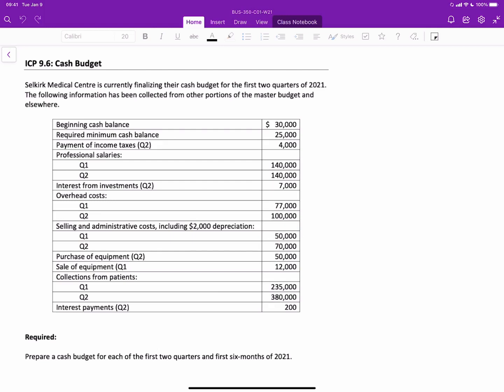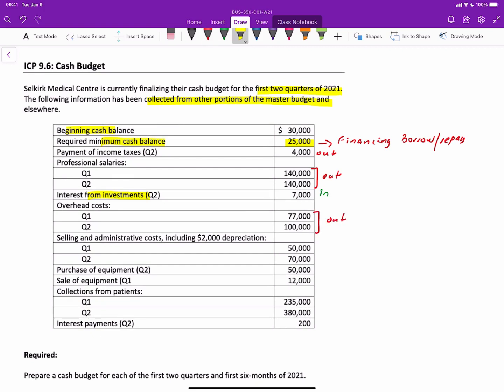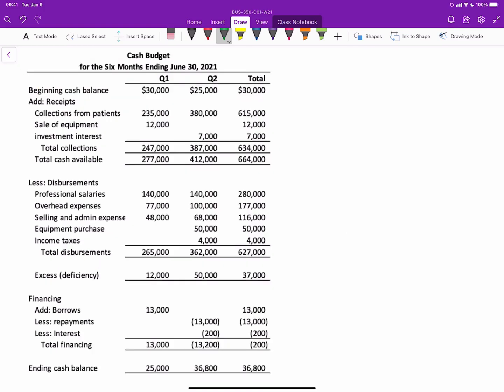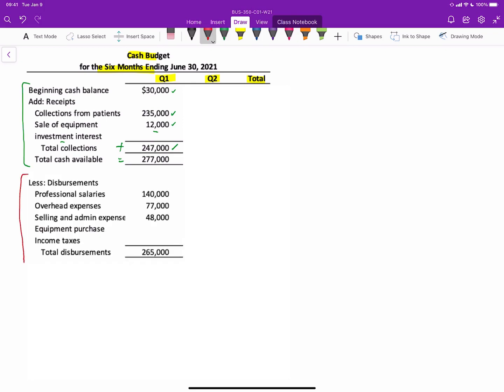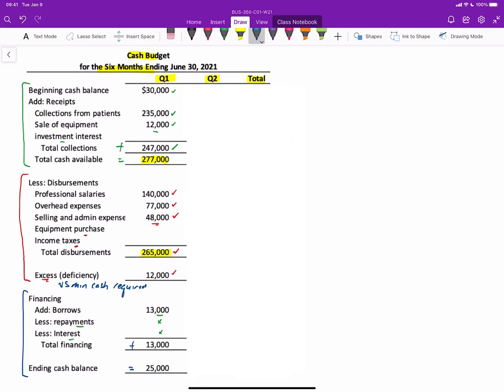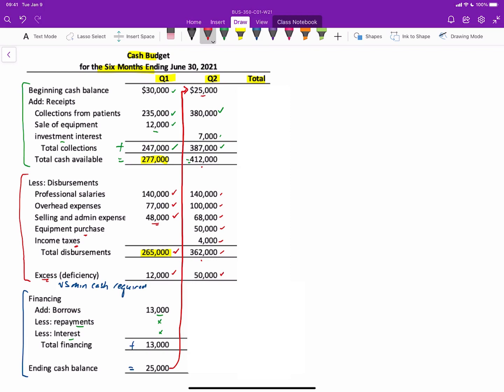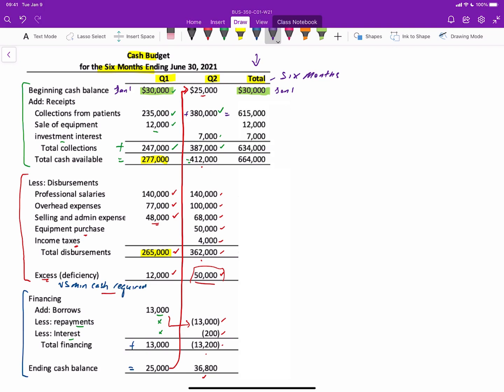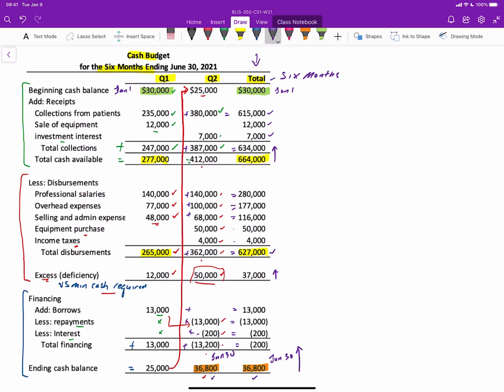Preparing a Master Budget Cash Budget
This video illustrates how to prepare a Cash Budget as part of master budgeting.